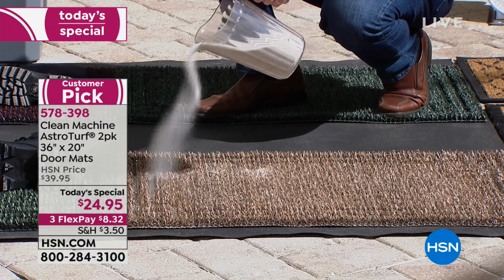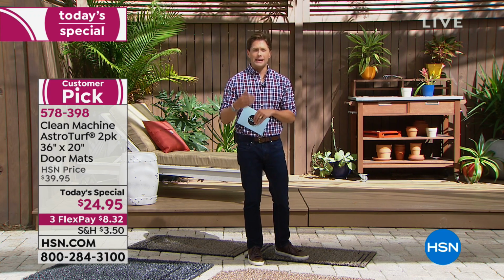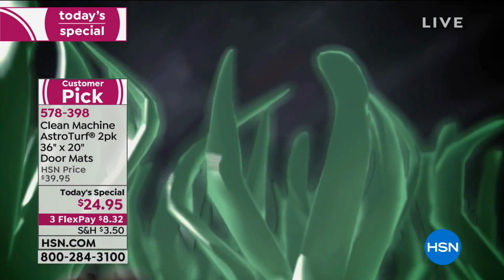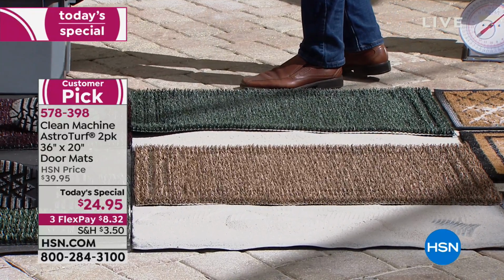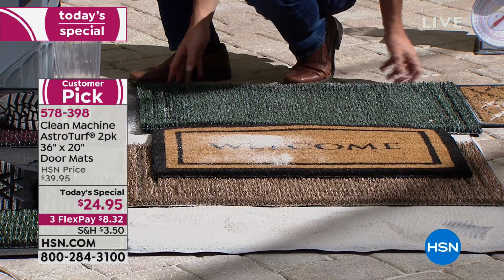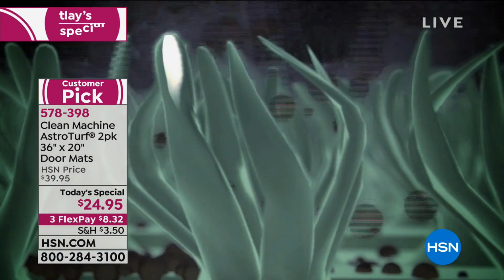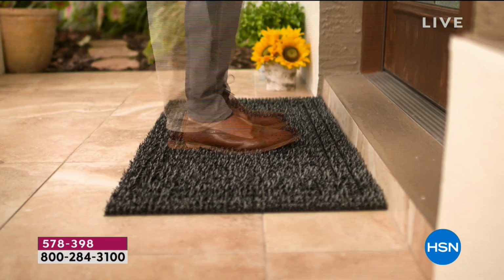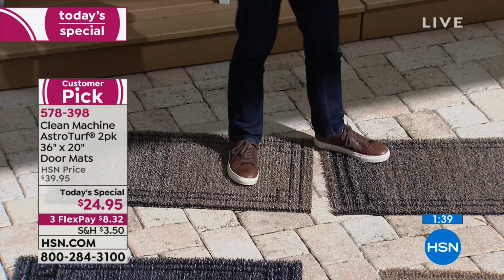Clean Machine AstroTurf 2pack 36" x 20" Door Mats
Keep dirt and sand at the door with these stylish door mats. Made of genuine AstroTurf, they use the filtration of a grasslike design to push dirt...